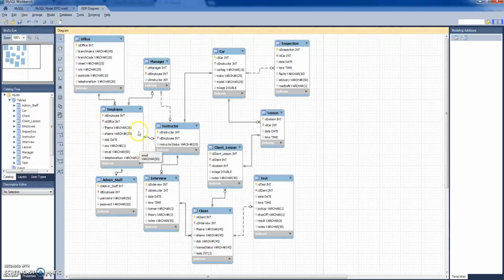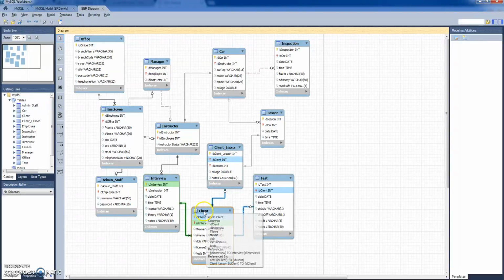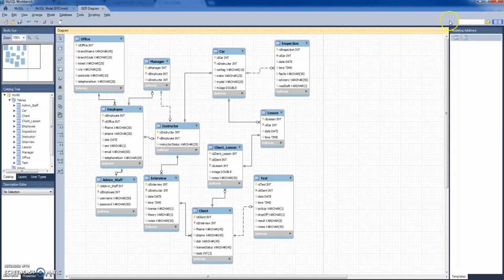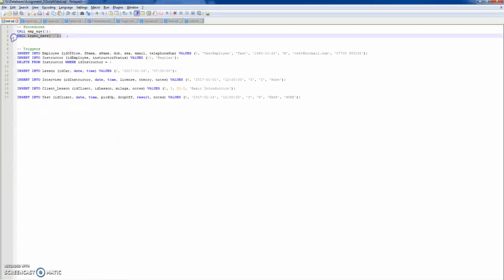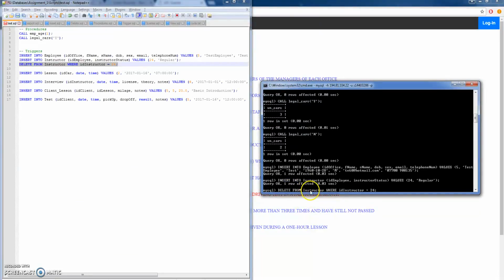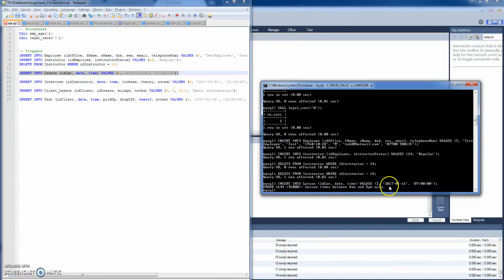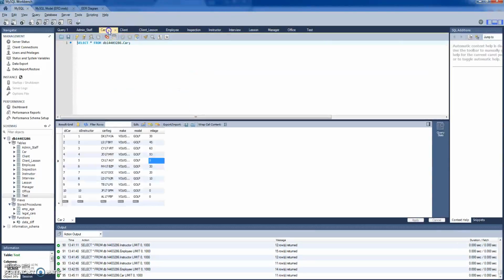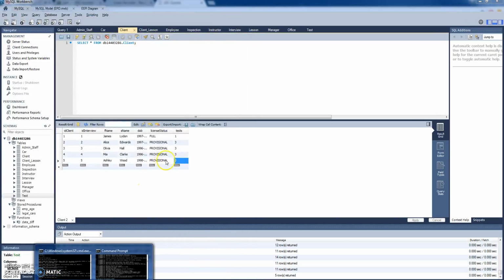2017 Databases - LDC Driving School #1 (Graded B)